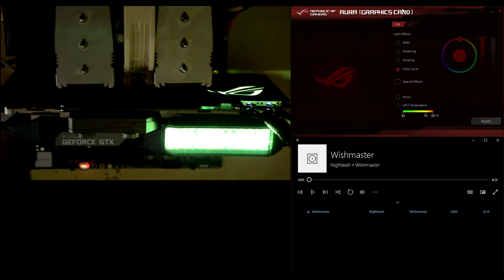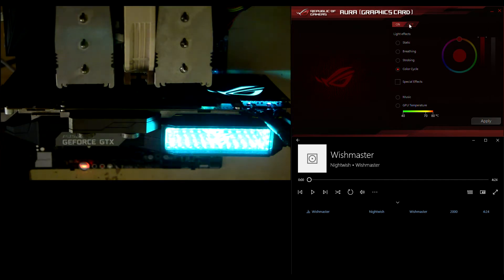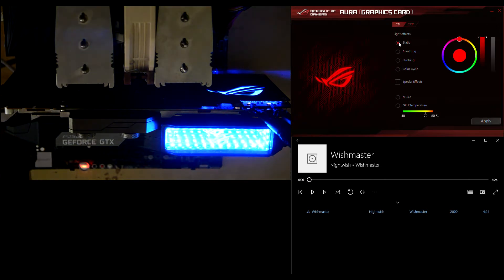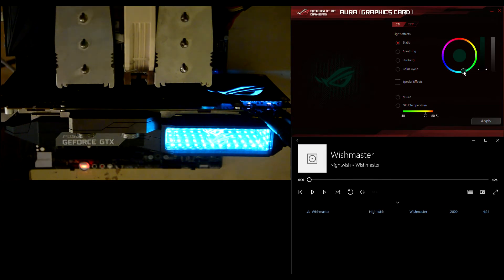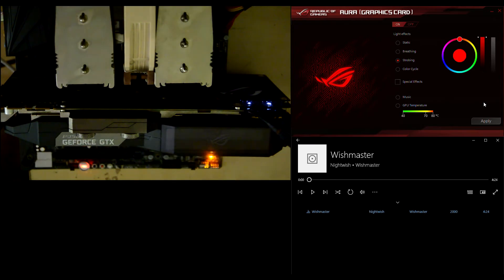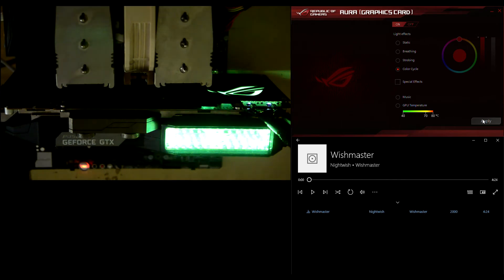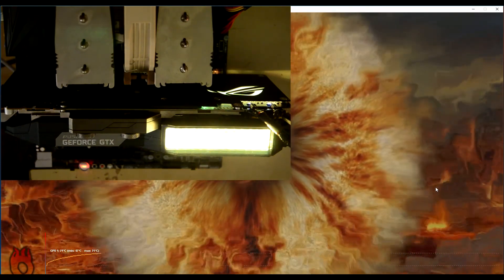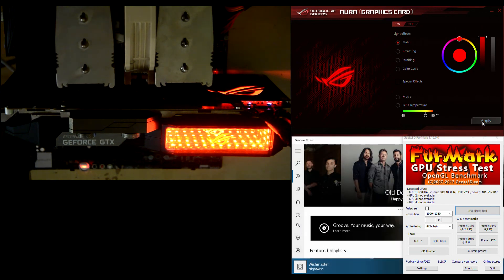ASUS AURA RGB LED lighting on ROG-POSEIDON-GTX1080TI-P11G-GAMING graphics card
Setting the RGB LED lighting effects on ROG-POSEIDON-GTX1080TI-P11G-GAMING graphics card using ASUS AURA software.